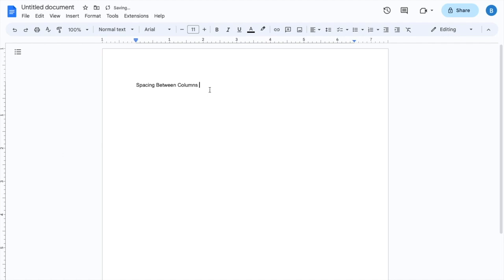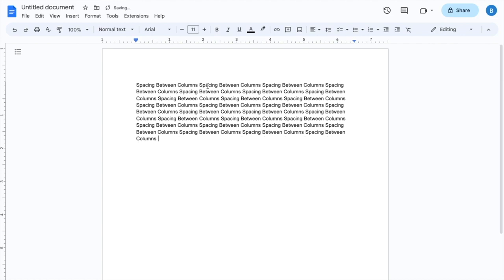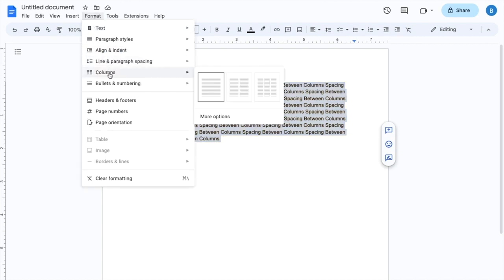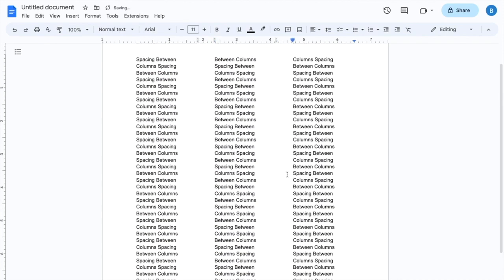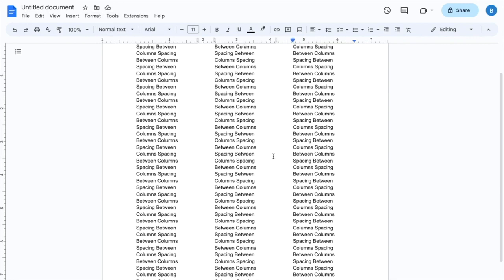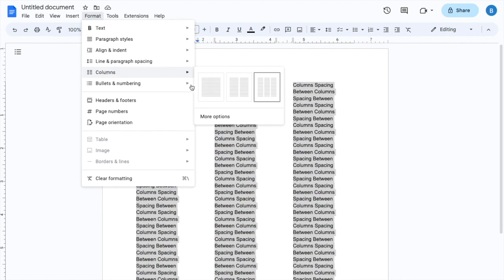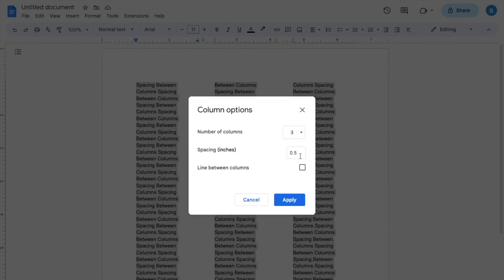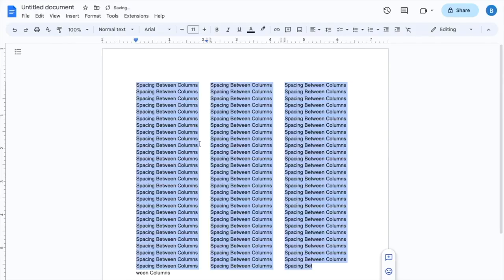How To Change The Spacing Between Columns In Google Docs | Google Docs Tutorial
To change the spacing between columns in Google Docs, you can follow these steps:

Open the Google Docs document that you want to change the spacing between columns in.

Click on "Format" in the top menu and then select "Columns." In the "Columns" dialog box, adjust the value next to "Spacing" to increase or decrease the space between columns.

You can also choose to have the spacing equal or unequal by checking or unchecking the box next to "Equal column width."

Click "Apply" to update your document with the new column spacing.

That's it! You have successfully changed the spacing between columns in Google Docs.